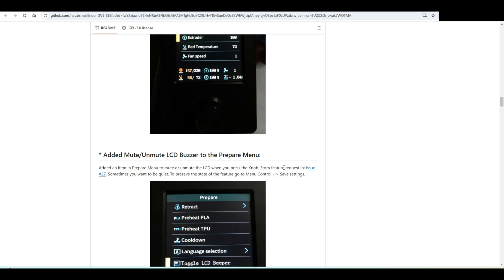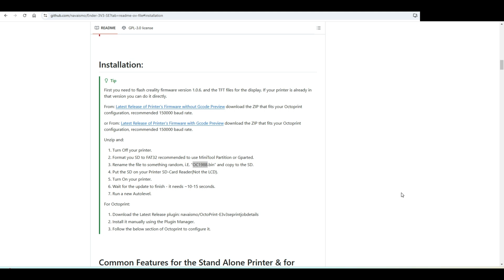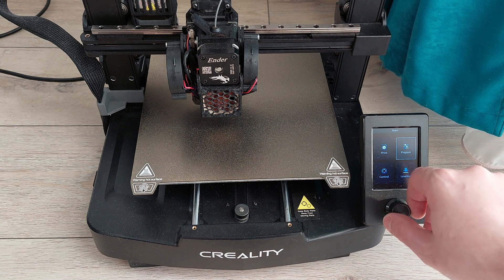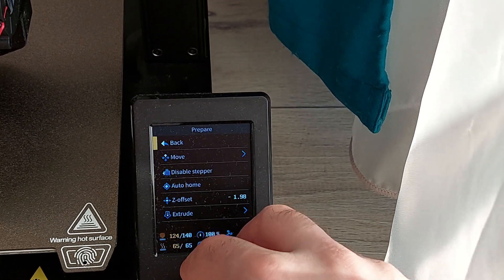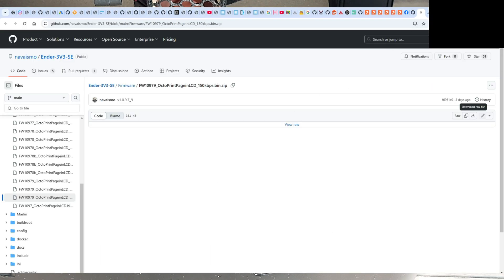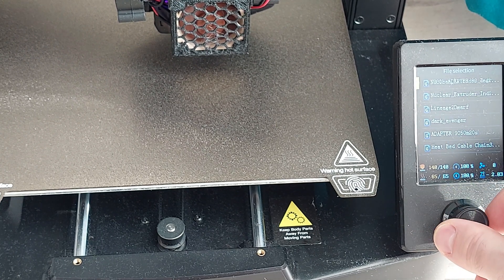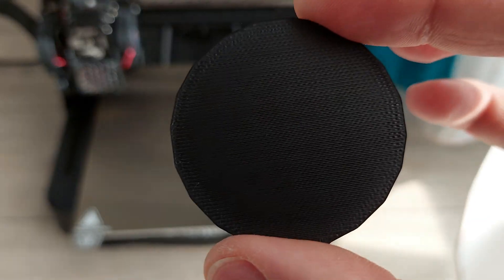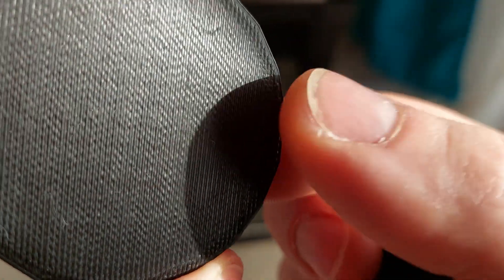Navaismo - the best FREE upgrade for Creality Ender 3 V3 SE (Octoprint compatible)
Is your Creality ender3v3se not precise enough? In this video, I'll show you how to bring your 3D printer to the next level with this free upgrade! 🔧✨ Whether you're a beginner or an experienced maker, this upgrade will help you to increase the quality of 3Dprinting

BONUS: it can be used by OCTOPRINT